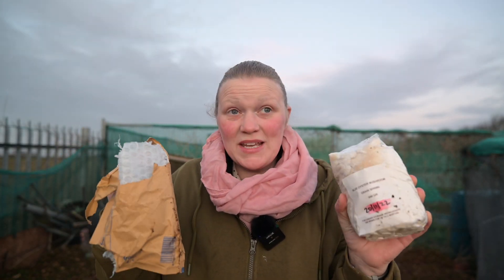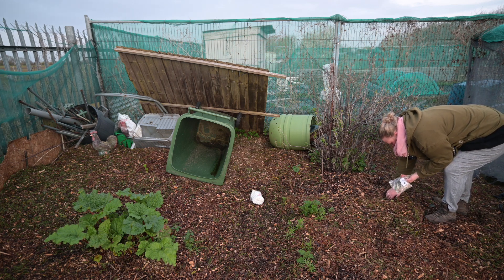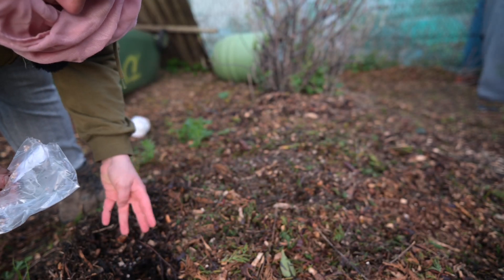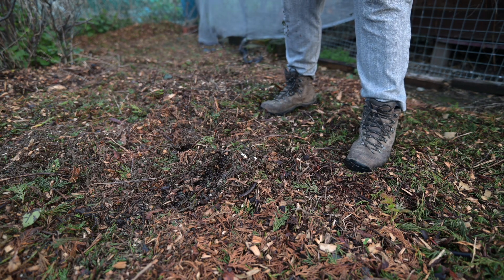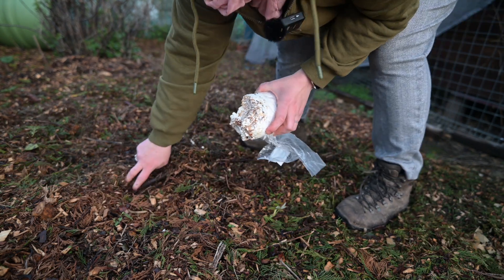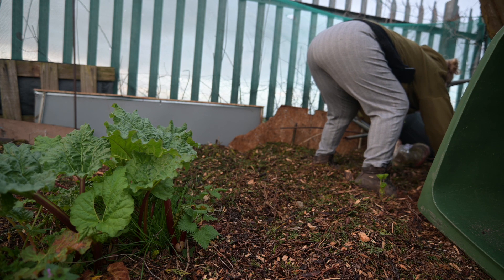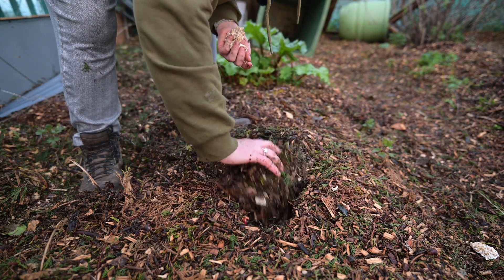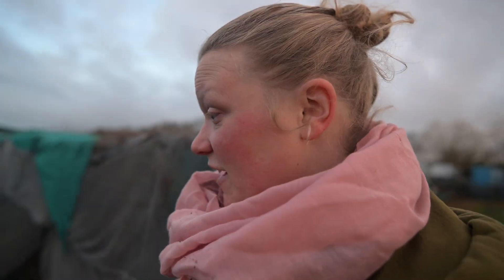Deep Mulch and Mushroom Gardening: Allotment in April, Gardening at Home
Do you want to learn how to grow your own delicious mushrooms in your own backyard? Look no further! This easy-to-follow tutorial will show you how to plant mushrooms in deep mulch using organic gardening techniques that promote healthy soil and abundant harvests.

In this video, I'm going to show you some benefits of deep mulch and mushroom gardening in April for gardeners in April. By using deep mulch and organic gardening techniques in April, you'll be able to protect your plants from soil erosion and increase the production of your edible mushrooms.

Mushroom growing is a great way to add diversity and flavor to your garden in early spring. By planting your mushrooms in deep mulch and adding organic compost, you'll be able to improve the quality of your soil and increase the production of your mushrooms! If you're interested in learning more about deep mulch and mushroom gardening in April, be sure to watch this video!

Happy gardening